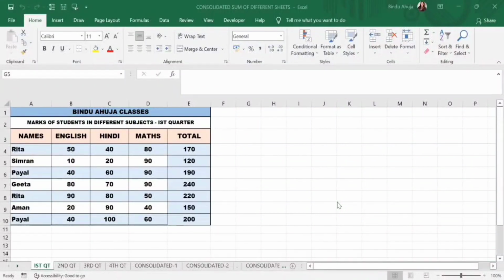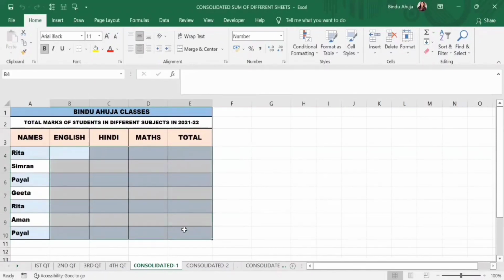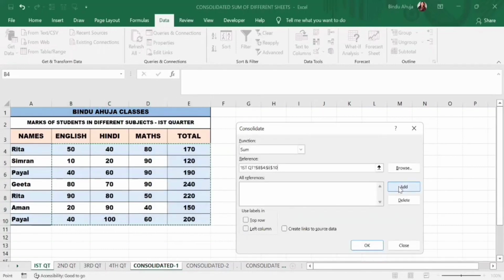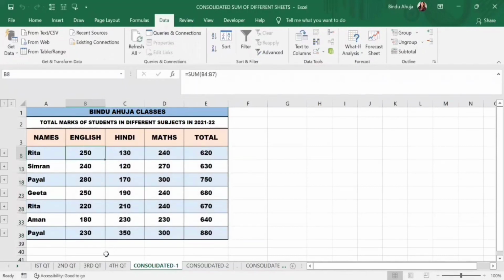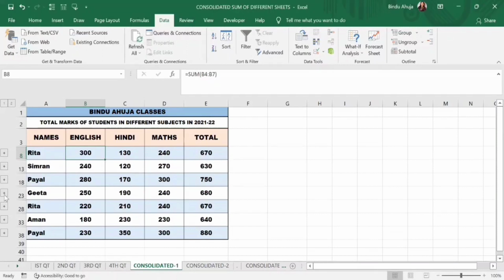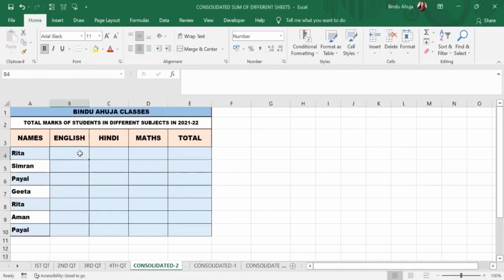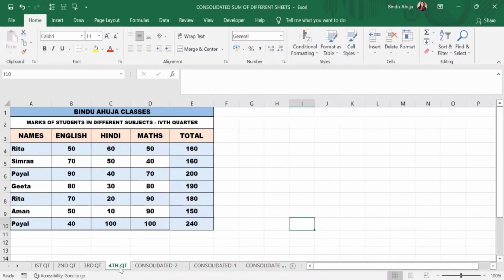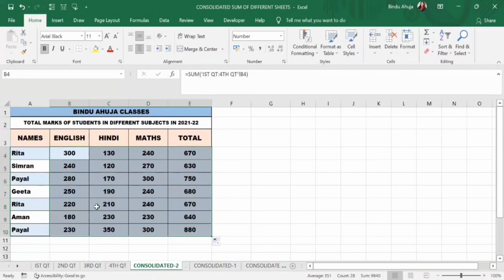Combine / Merge data From Multiple Worksheets into a Single Worksheet in Excel